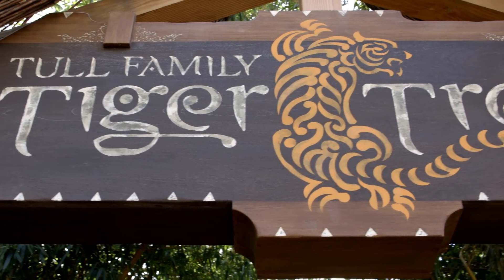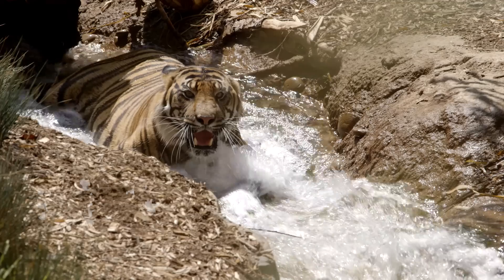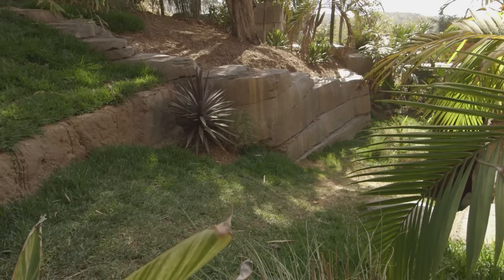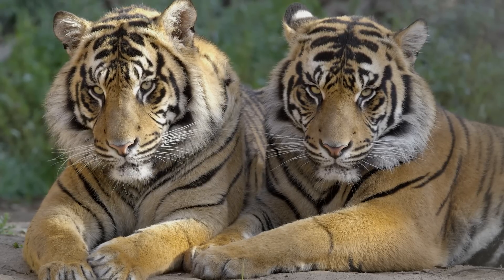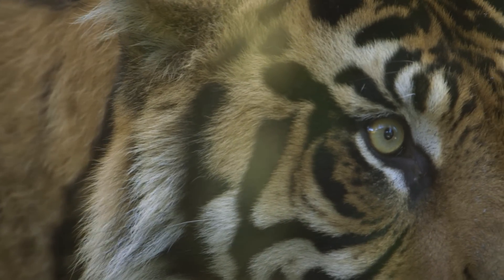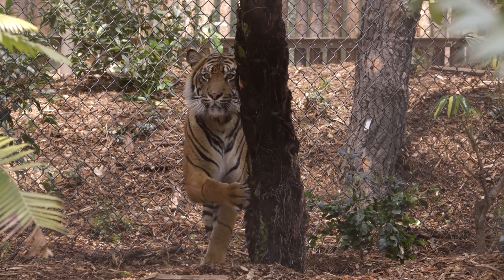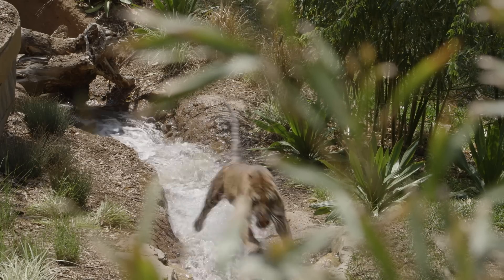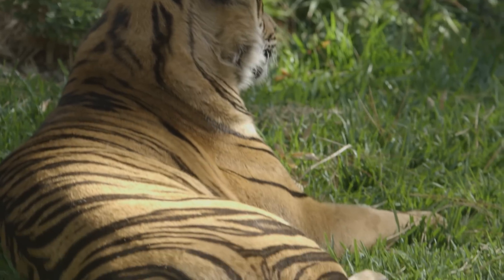Tigers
To celebrate the opening of the Safari Park's new Tiger Trail, this episode is all about Sumatran tigers.